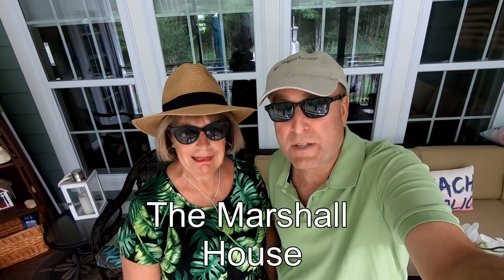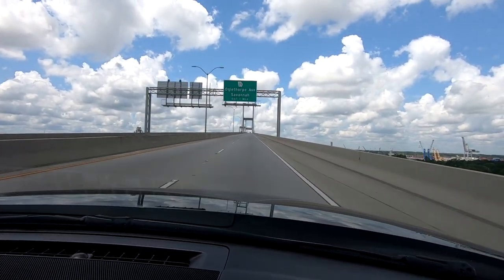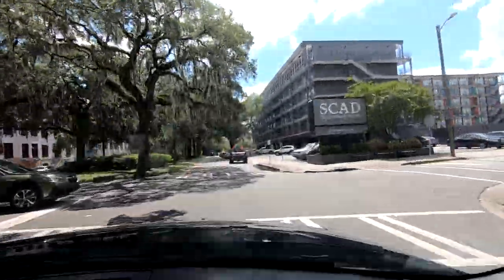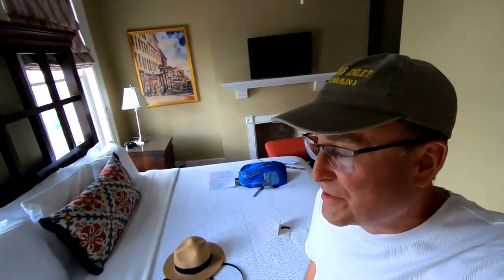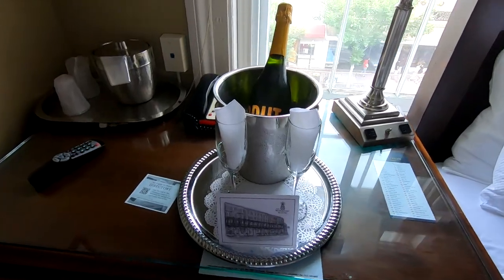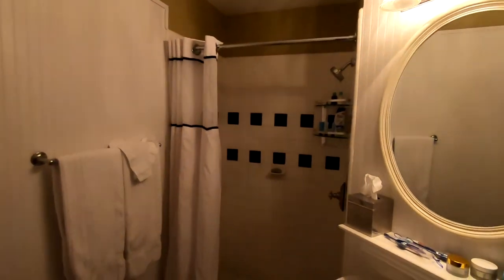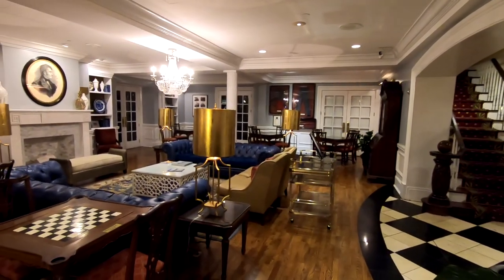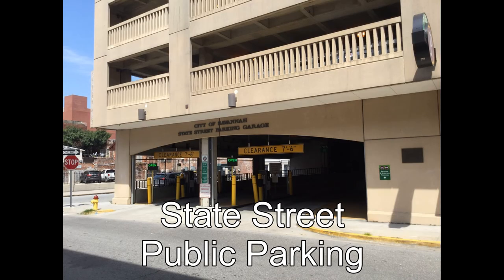Travel Day To SAVANNAH, GA! Our MARSHALL HOUSE Review! We SLEPT With GHOSTS!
We are back on the road and this time we are heading to Savannah, Georgia! One of the MOST HAUNTED Cities in America. We stayed at the HAUNTED Historic Marshall House and will tell you all about it!

Watch to the end to see the odd things that happened to us! Ghosts? Maybe!